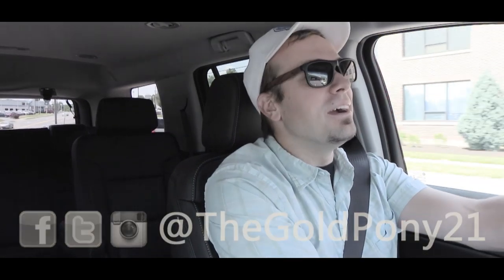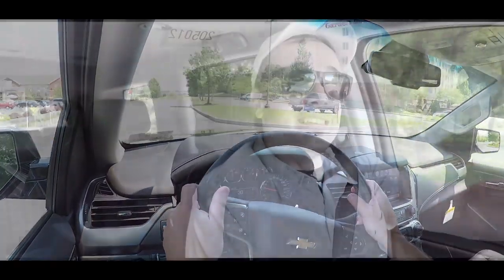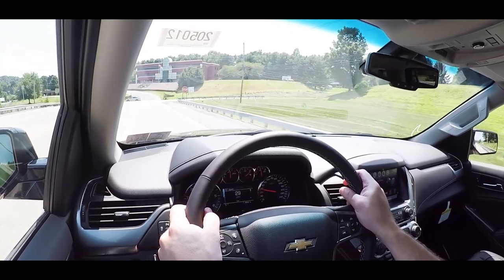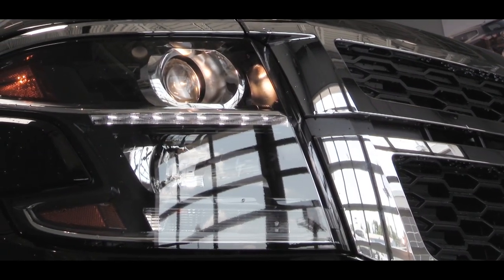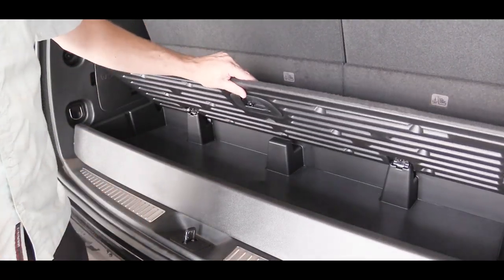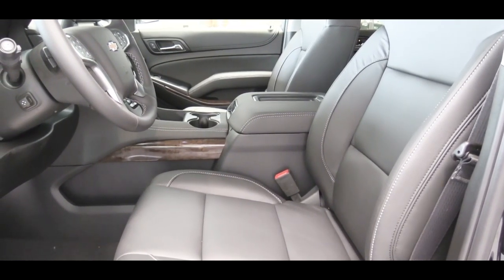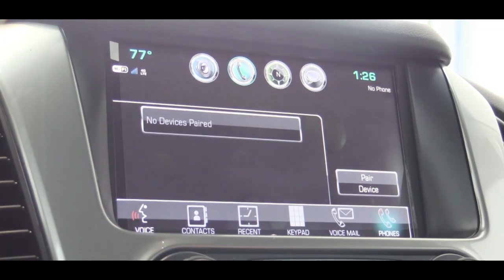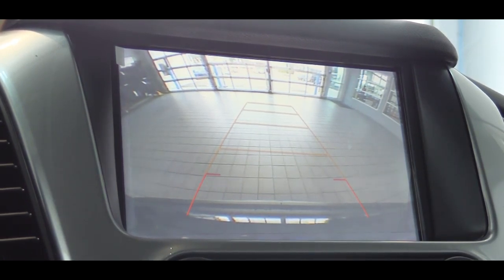2020 Chevrolet Tahoe: Review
In this video I'll go for a test drive & completely review the NEW 2020 Chevy Tahoe! I'll test out acceleration, braking, steering feel, cargo space, rear legroom, sound system & much more!

Big thanks to Turner Chevrolet in Harrisburg, PA for allowing me to check out the NEW 2020 Chevrolet Tahoe! For more information on their inventory please feel free to visit their website below.